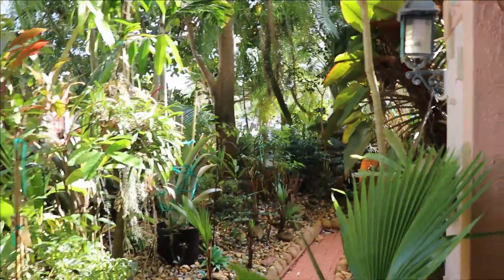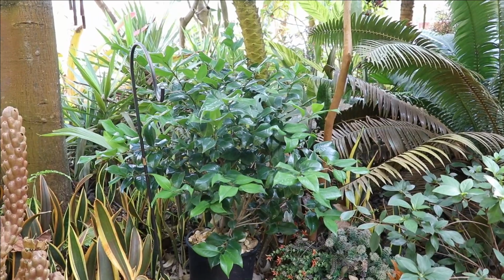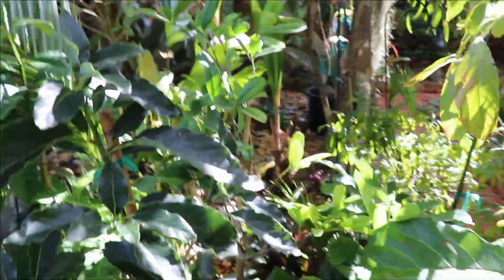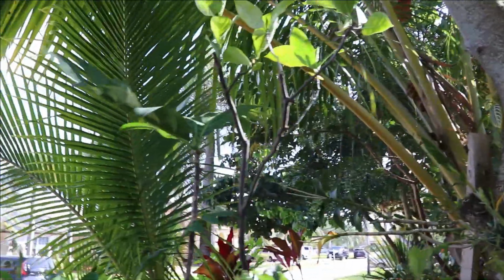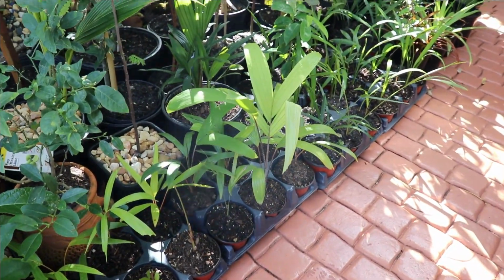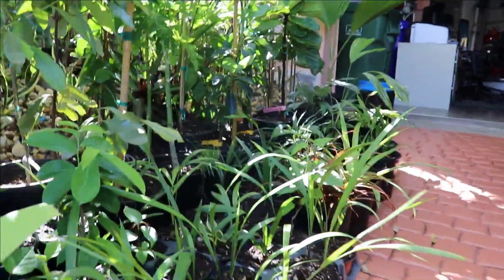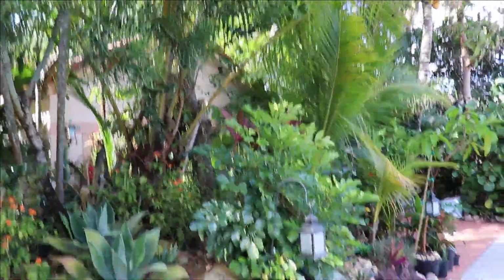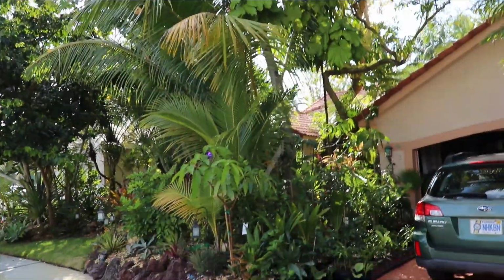Our Very Last South Florida Garden Tour...Ever!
It's time to take one last parting look at our South Florida garden, and also to see which tropical plants were chosen by yours truly, to "live in style" after mid summer 2021 in their weather-perfect tropical plants conservatory in South Central Alabama!

We will firstly focus on our front yard (our public image space,) in this video.  You will get to see the "winning" candidates, as they are now potted up, waiting to be transported to their new home 650 miles from SE Florida!

It is not an inexpensive task transporting live plants from Florida to Alabama.  The plants range from Licuala grandis and foxtail palm trees to guava to mangosteen to citrus to bay rum to allspice to mahogany to cashew, and many, many other tropical plants which we have enjoyed here at home, over the last thirty years.  I couldn't move without them!  The quantity of containerized plants is pretty large (over 55 nursery containers!) and they are priced for this move by height, width, weight and total space they will occupy in the trailer or van.

The parameters we are dealing with here are formidable!  The total weight is over 600 pounds.  The total area they will occupy is about 7 X 14 feet and the distance is over 650 miles.  Weight and distance adds up cost for transportation of plants very significantly, but these plants are so much a part of my life that not having them in my future days' view would be bleak for me, indeed!  That brings the total cost to over $1.2K and that doesn't include optional hazards' insurance!

As you will see in this early April, 2021 video "tour", the plants are (for me,) worth the expense of the hauling as I would not be able to secure such an extensive collection of plants any time too soon, realistically.  For what it is worth, we live in the epicenter of the tropical foliage industry and I can obtain plants here that would either not be available else where, or their costs would be way out of my personal budget, so I am more determined than ever to not give up this vital part of our South Florida living!

LGBT YouTube creators, Brad & Paul have finally gotten their heads together, and have created a warm and wonderful new channel named: "Our Southern Front Porch"  AKA: Our Southern Gay Porch.

This regularly scheduled new channel will allow the creators to showcase what they do best!   Paul is a university-trained horticulturist and Master Gardener.  Brad is a top-notch chef who uses the fruits, meats, and spices of the Caribbean Region to delight the taste buds.

Paul is a great intuitive designer, whose expertise and talents regularly transform both indoor spaces, and the landscape surrounding the residences with a palette of trees and shrubs that bring colour and "pop" to every viewpoint.

We all enjoy traveling to places that are different from "back home."  Your hosts will take you via this channel to many locations you might have only dreamed of.  Now, via video---you are there, too!

Revel in the tropical, exotic places on this Earth with your hosts; you will always be entertained and often be tempted to try the many ideas that "Our Southern Front Porch" will afford to you, our cherished subscribers!  Mahalo.

We love all you, guys!   Why?  Because you always challenge us to get better and better!    Paul & Brad!

IMPORTANT:  Remember, we need your views and, of course, your SUBSCRIPTIONS!   We also NEED your honest comments!   Like the title of this video states: "Without YOU, Our Beautiful Rainbow, IS ONLY Six Shades of Gay!"  Paul.